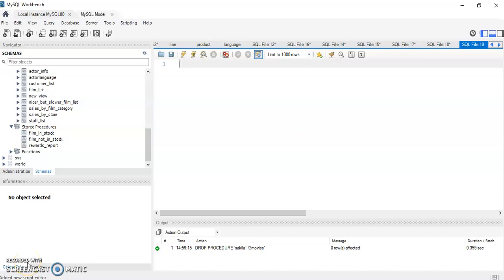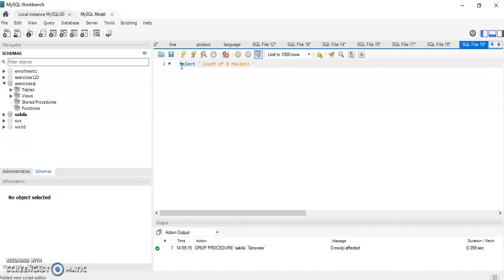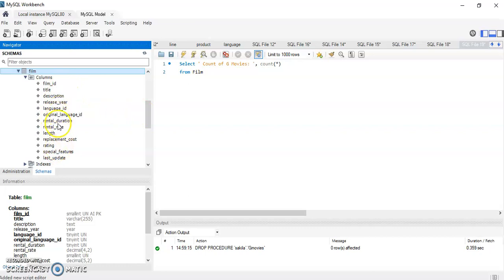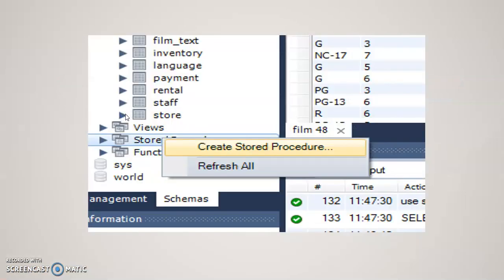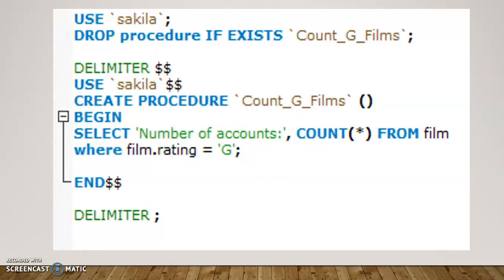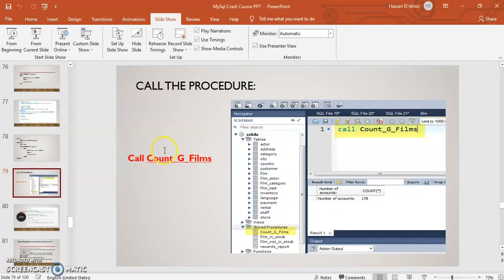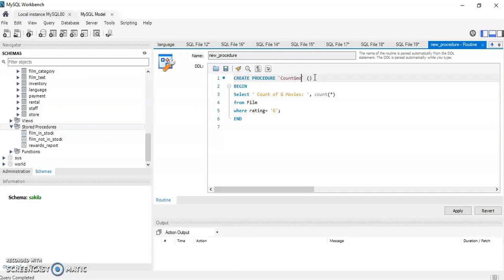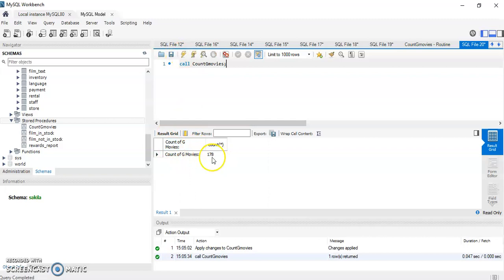Stored Procedure in MySql Workbench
Quick tutorial on creating a Stored Procedure in MySql Workbench.